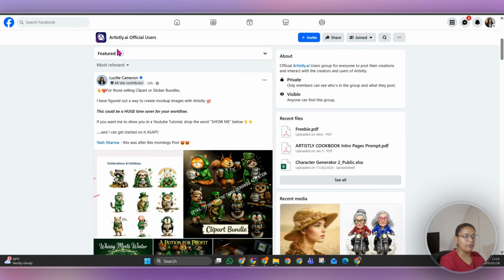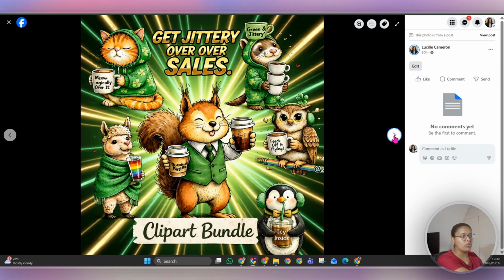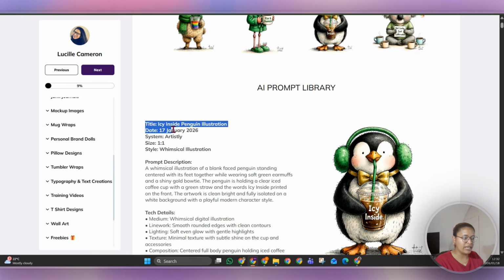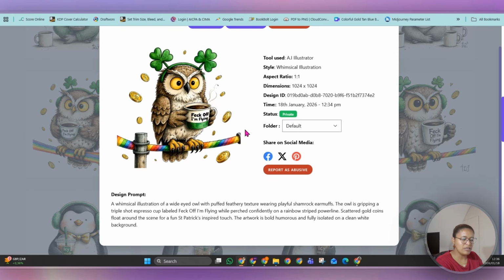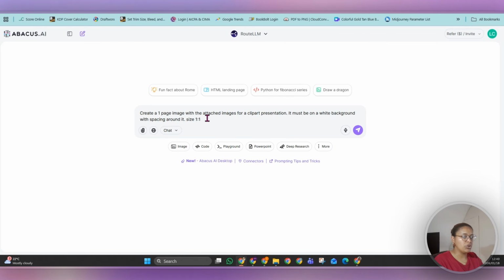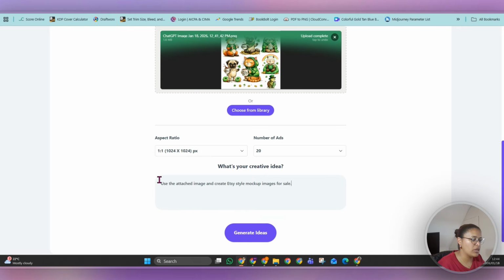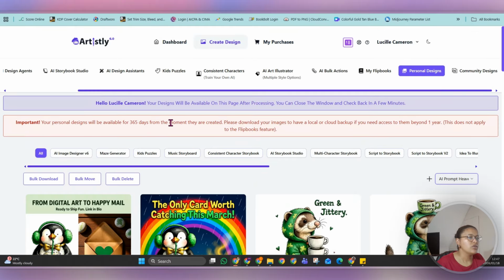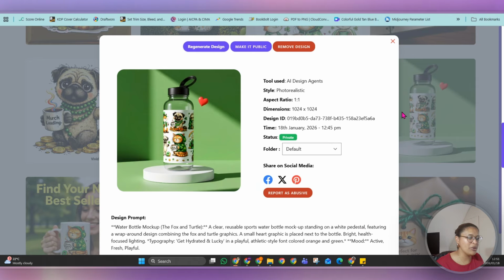St. Patrick’s Day Clipart? Here’s How I Mock It Up FAST with Artistly AI 🍀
Learn exactly how to create time-saving, high-quality mockups for your clipart digital products using AI tools like Artistly, ChatGPT, and Abacus. In this video, I walk you through my entire mockup process for St. Patrick’s Day clipart, including:

✅ Creating clipart with Artistly
✅ How I use AI Prompt Heaven to skip prompt-writing
✅ Combining assets into clean mockup sheets
✅ Using Artistly’s Ad Creator to instantly generate Etsy-style images
✅ Why mockups matter & how to avoid floating elements
✅ Tips to avoid distorted images
✅ A sneak peek inside my personal workflow as an Etsy digital product seller

Whether you're a newbie or scaling your digital product biz, these mockup strategies will save you hours of time and improve your Etsy listings!

👇 COMMENT "PROMPTS" below if you want me to share the exact prompts I used in the video!

🌟 LINKS & RESOURCES:

🧠 Get Artistly AI – Your New Mockup Superpower!

📚 🔥 New Course: Digital Product Bootcamp!
Turn your ideas into income with this all-in-one digital product course 💡💸

💚 JOIN MY $15 Monthly Membership: AI Prompt Heaven